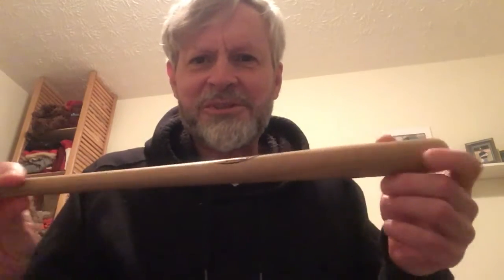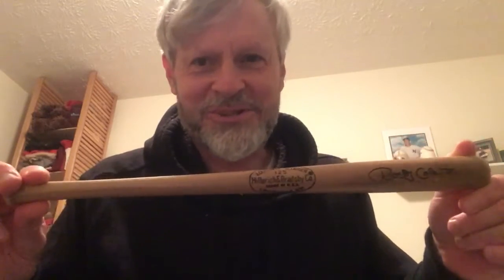Comparative Barrel Paths of Three Baseball Eras: Overhead Angle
In this video, Dr. John Harris of SmallBallSuccess.com explains the contrast between a typical twenty-first century swing, the mid-century swing promoted by Ted Williams, and the emphatically front-foot stroke of most Deadball hitters.  Then he demonstrates the disparities in how the three paradigms cover the strike zone by using an overhead camera's view.  The Deadball Swing turns out to have the outside corner covered extremely well.